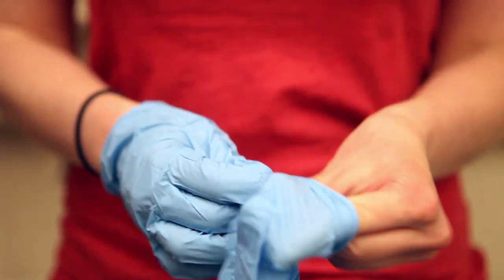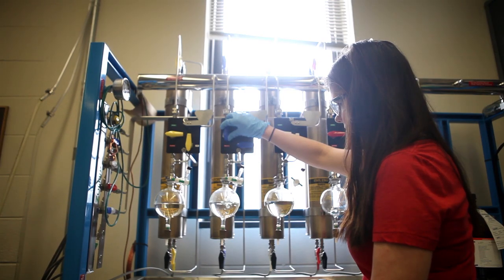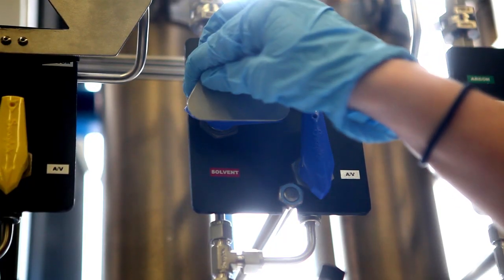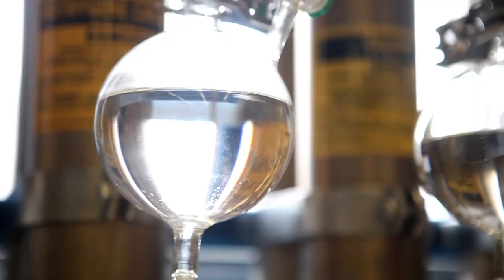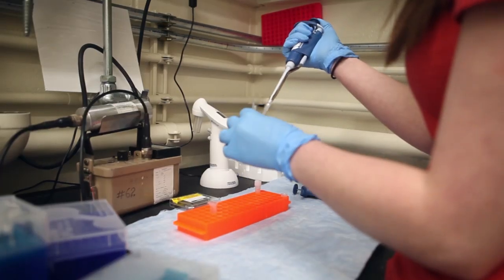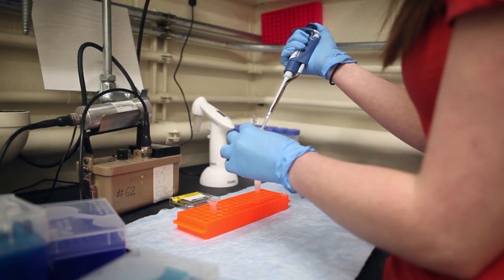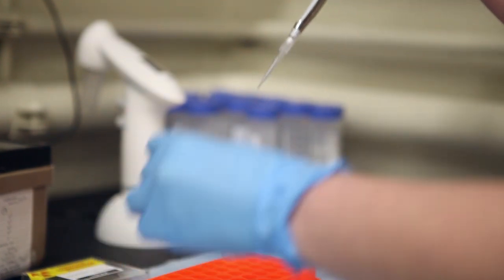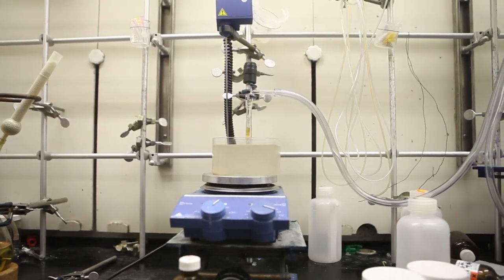Focus on Faculty: Isaac Krauss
Brandeis University Assistant Professor of Chemistry Isaac Krauss is using evolution to find a vaccine for HIV.  Krauss and his team are designing clusters of carbohydrates that closely mimic the sugars on the surface of HIV. If successful, these harmless mimics would spur the production of antibodies, which would be able to identify the actual HIV virus and neutralize it.